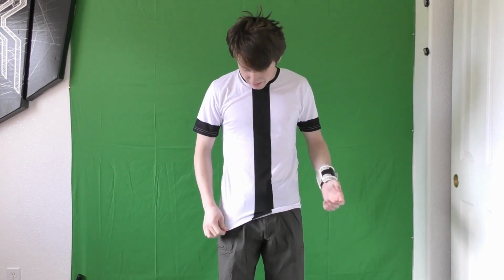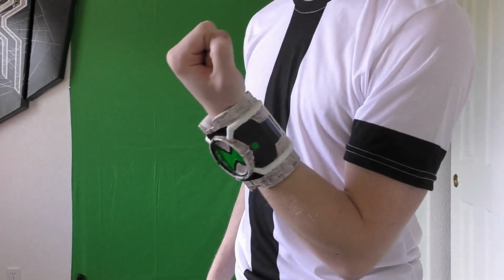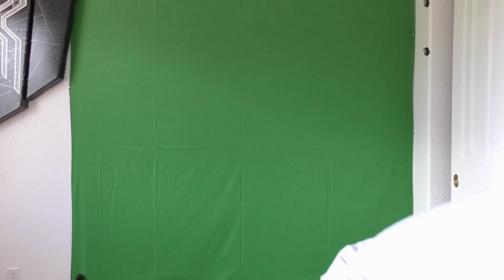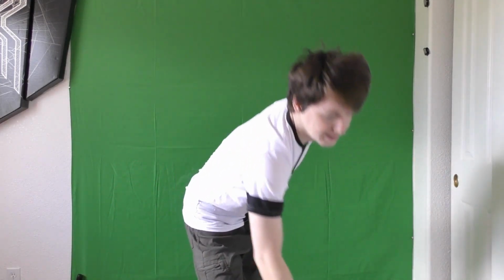Ben 10 Cosplay!!!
I hope you all enjoyed this video! Make sure to stay tune for more Ben 10 content!